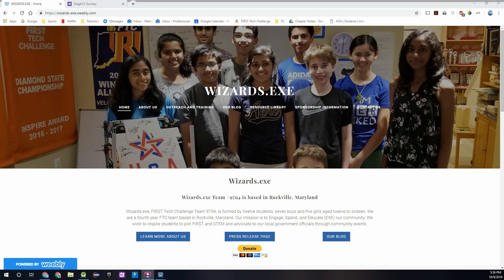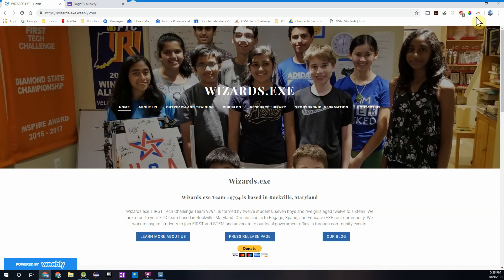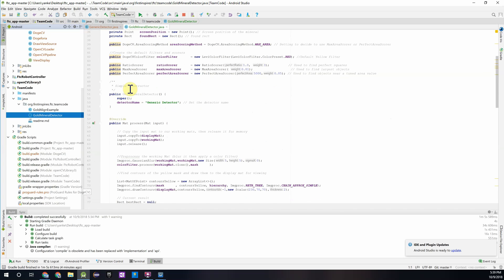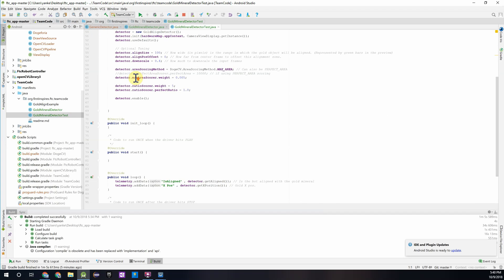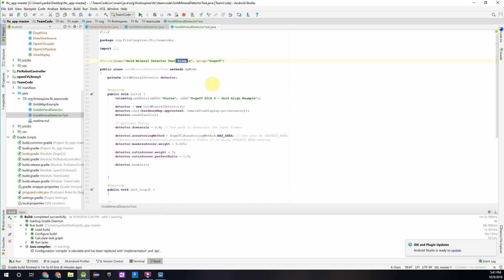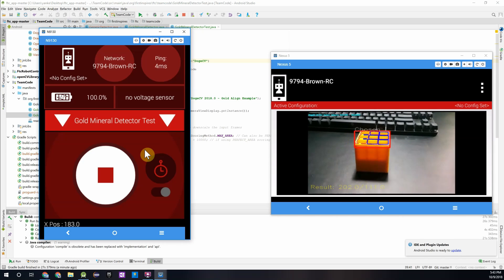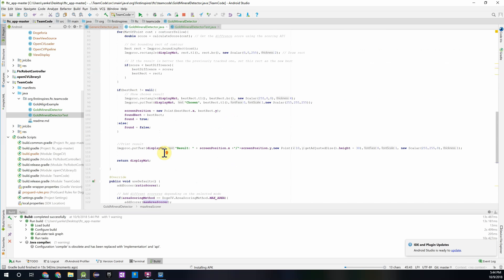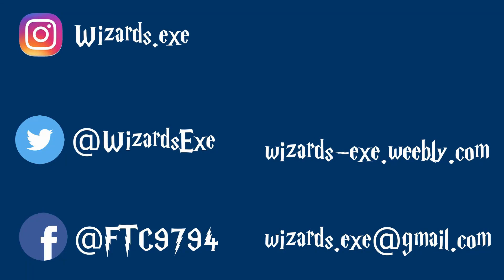Open CV for FTC (2018-2019) Part 3: Creating a custom detector in Doge CV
This video goes over how to make a custom detector using Doge CV to detect different types of objects. We would really appreciate it if you could fill out this survey

Doge CV was created by Alex from team 7195.